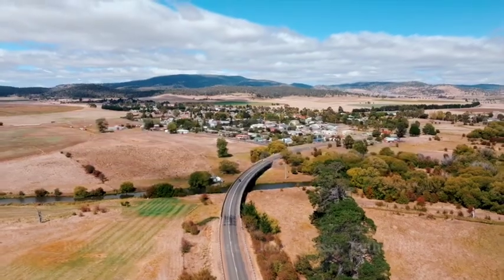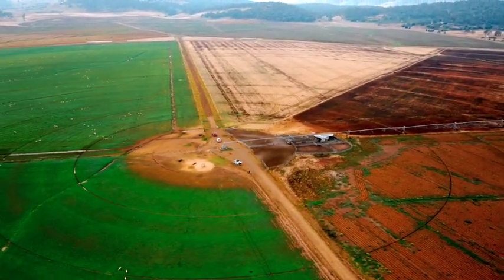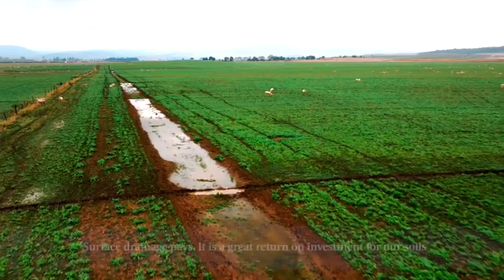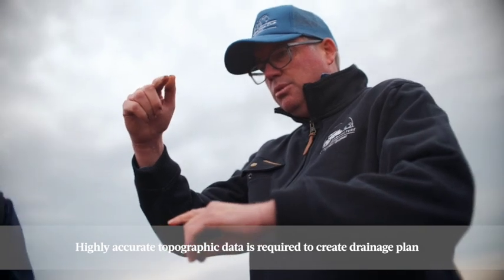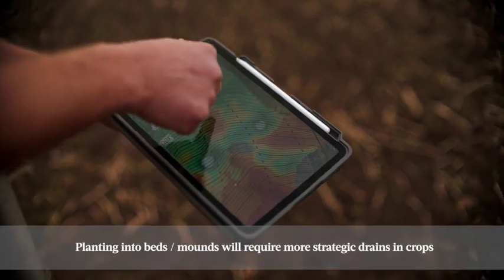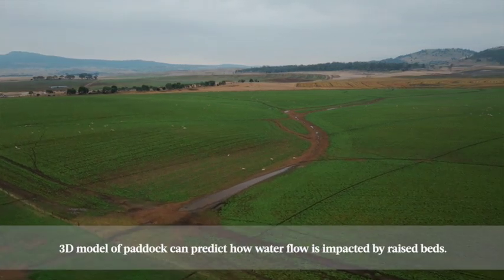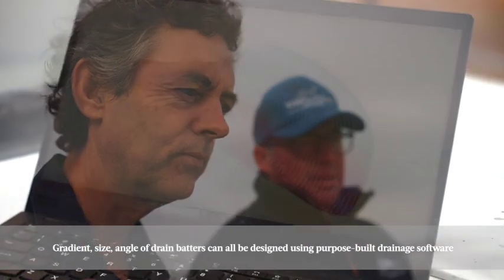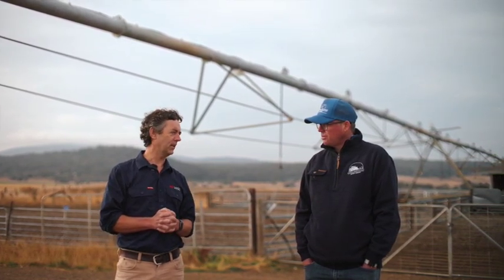Drain to maintain – Drainage lessons to optimise irrigation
Effective drainage is a crucial aspect of agricultural land management, especially in irrigated cropping systems. Proper drainage ensures excess water is removed from paddocks, preventing waterlogging, promoting healthy root development, and improving crop yields. Without it, even well-irrigated paddocks can suffer from poor plant performance due to uneven moisture distribution.

In this case study, John Ramsay, a farmer in Bothwell, Tasmania, discusses how he collaborates with Reuben Wells at Ag Logic to manage surface drainage on his farm. Given seemingly flat terrain, certain areas retain water, or surface runoff is limited, making drainage essential. Using EM38 and elevation mapping to create drainage models, John receives detailed plans that identify both visible and hidden drainage needs. These plans are integrated into his John Deere system for implementation. The process also accounts for complexities like planting on curves, which require customised drainage solutions. John emphasises that he doesn’t need a spreadsheet to calculate return on investment as the benefit is so clear through improved crop performance and reduced waterlogging.